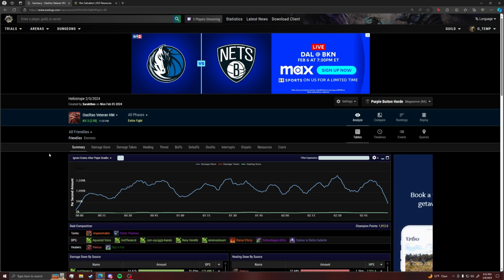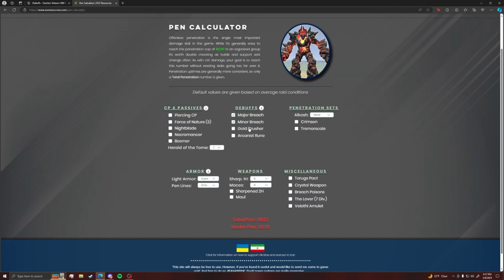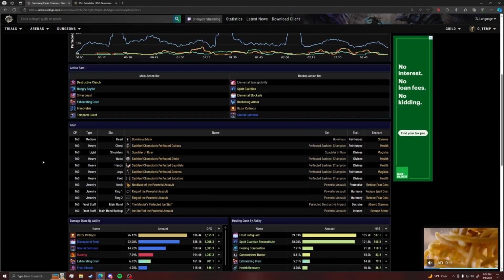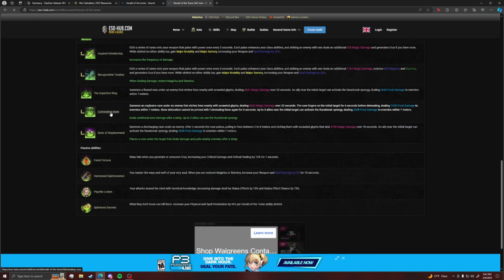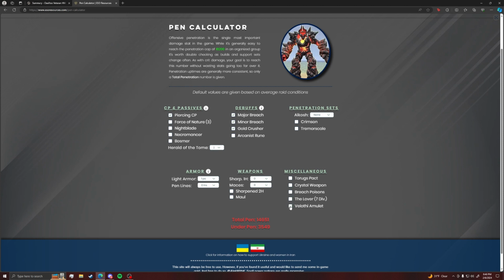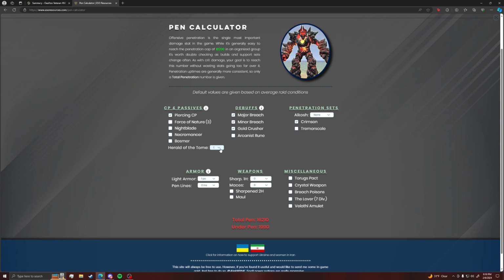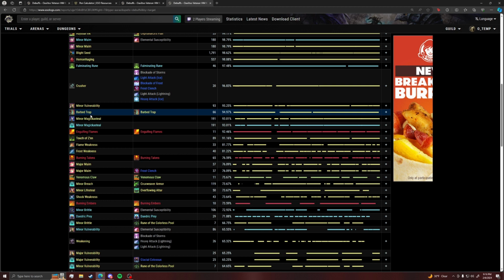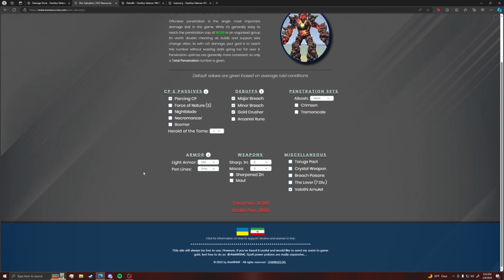temp going over penetration and common sources of it in elder scrolls online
25 minute video all about penetration and how to get yourself to pen cap in content.